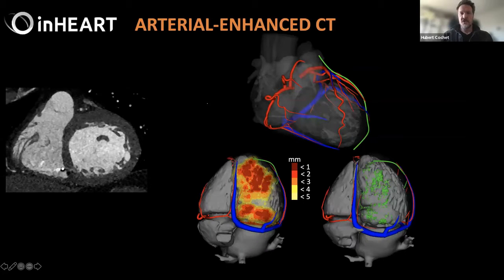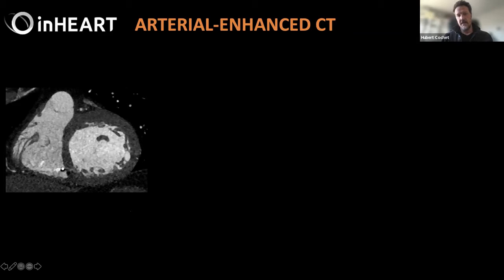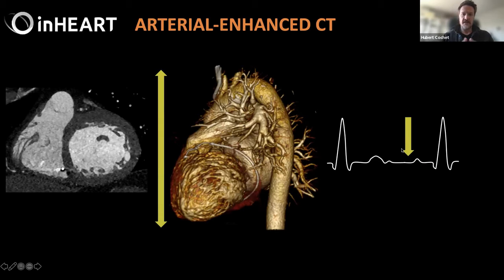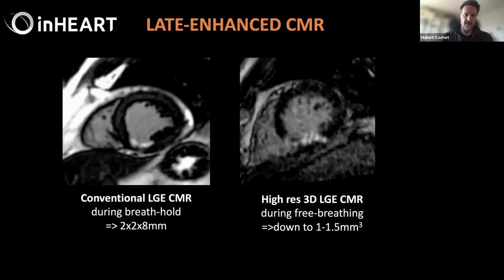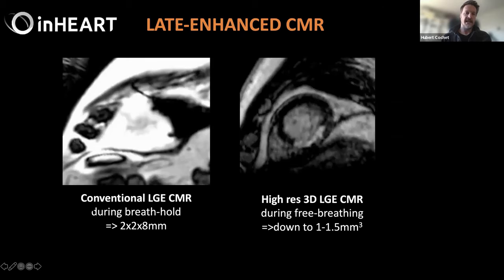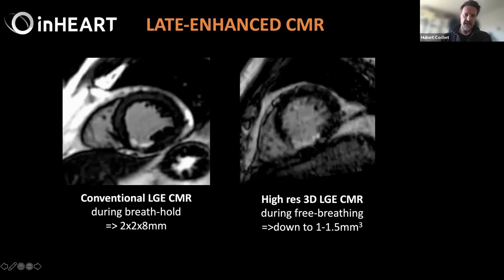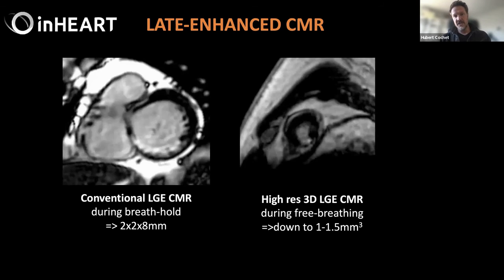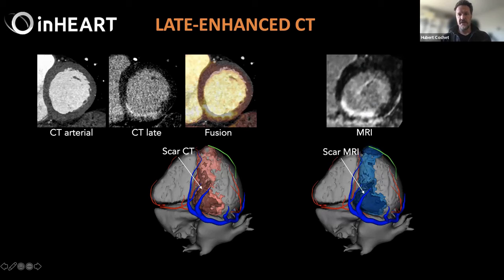CT and MRI Imaging Requirements